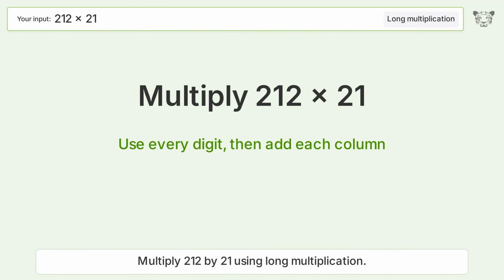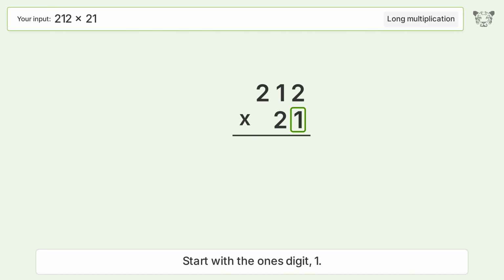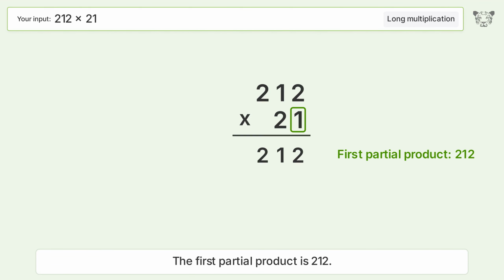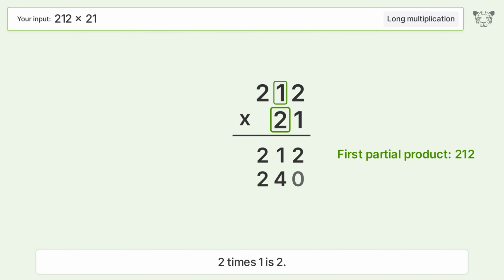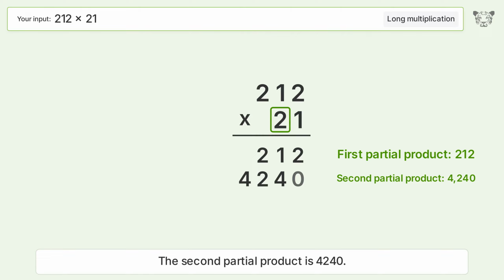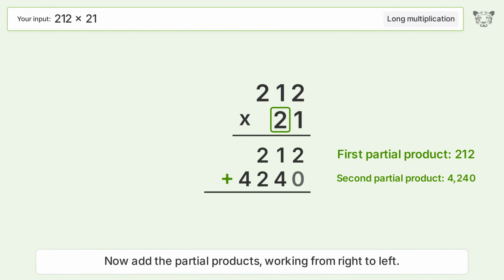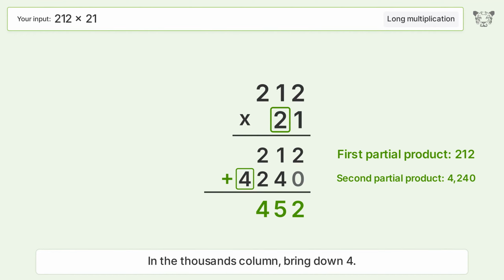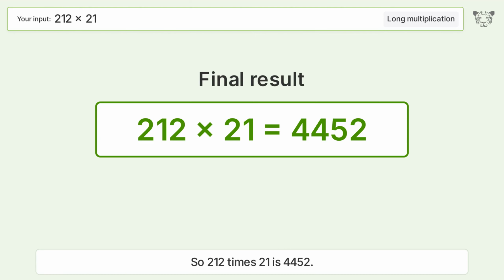212 x 21 Long Multiplication - Step-by-Step